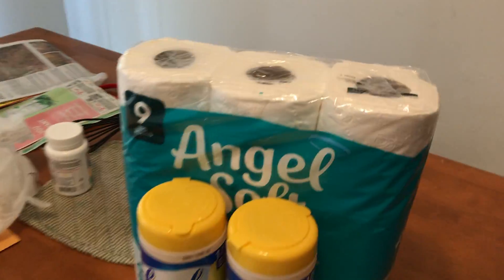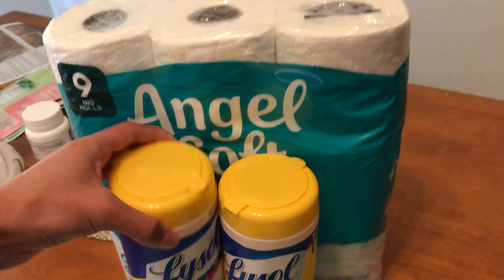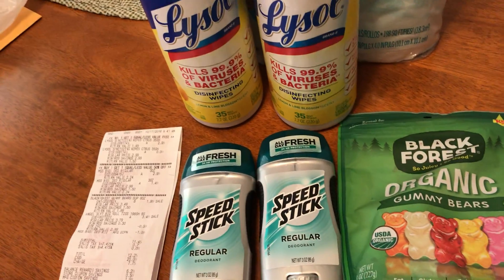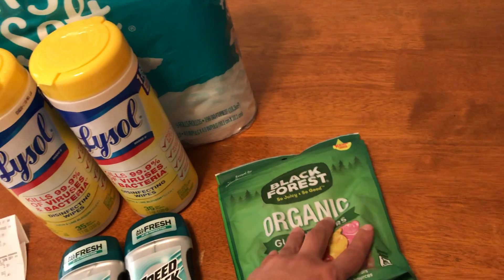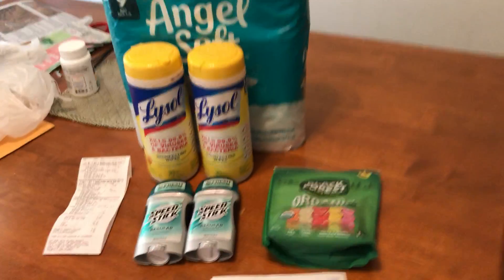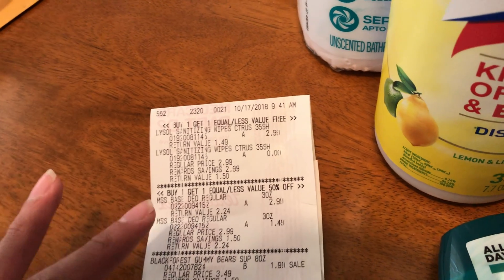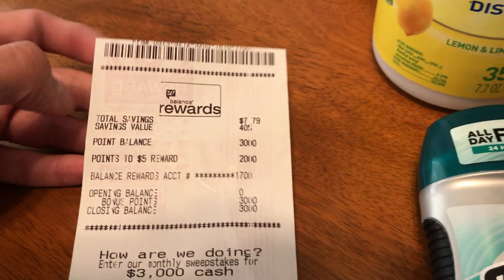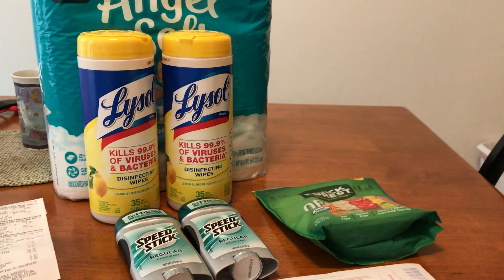Video 34: Weekly Walgreens Haul October 17, 2018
Here is my very first Walgreens Haul!! Hopefully will do more in the future. Thanks to Nicole from Nicole Burgess Youtube channel and Savvy Coupon Shopper Youtube channel for there weekly Walgreens video! Be sure to check there channels out!

Breakdown:

Lysol Wipes: Buy 1 get one for free
Blackforest Gummy Bears: $1.99. Coupon prints off at register for $1.99 off next purchase.